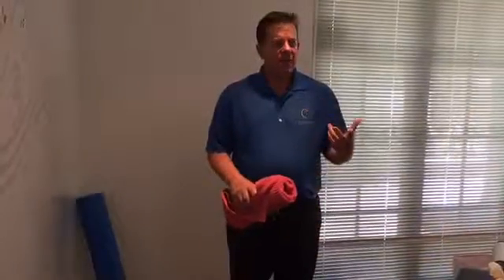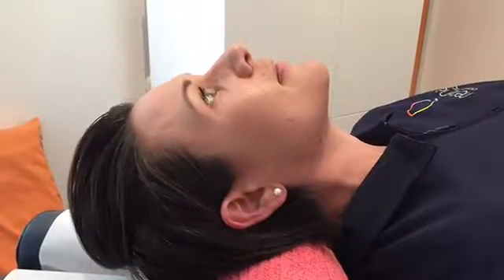Simple workplace stretches for better posture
Dr Glenn Farrant showing us some simple stretches to help correct those who are sitting for long periods of time :)